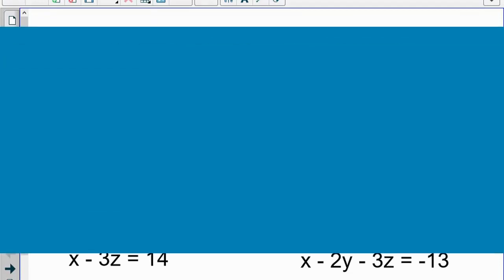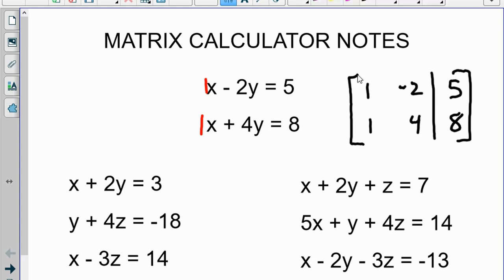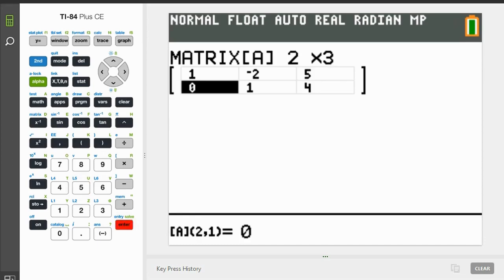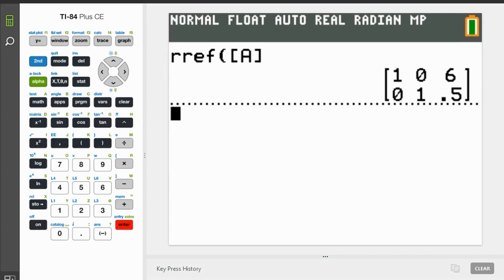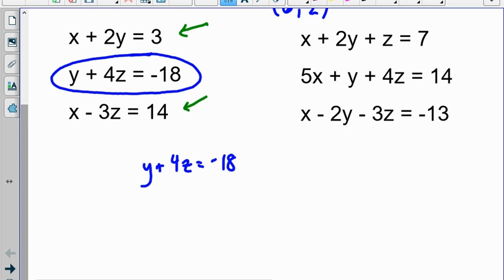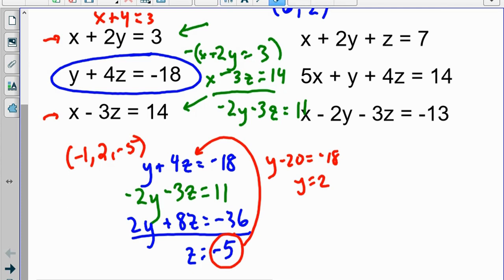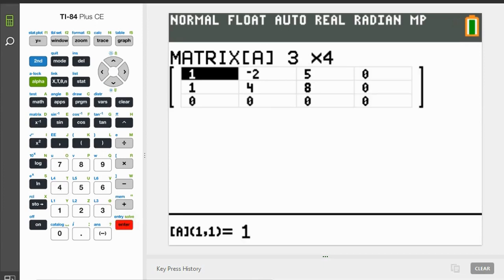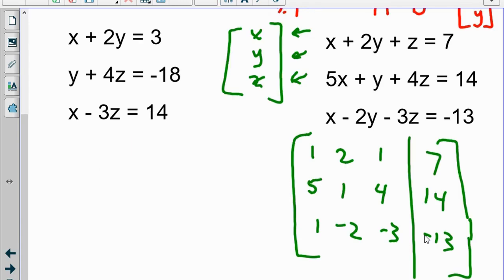Matrix Calculator Notes